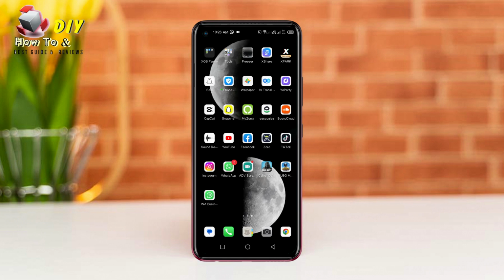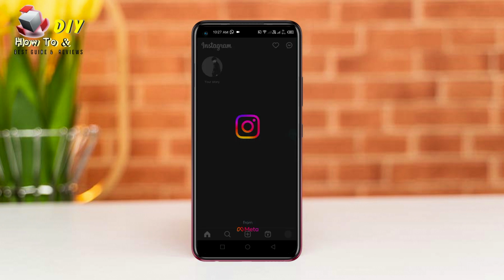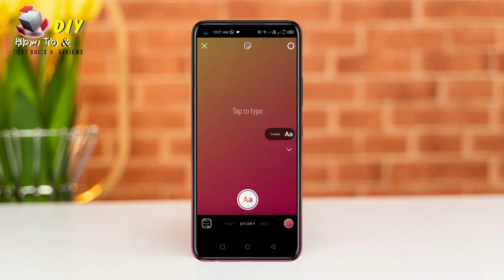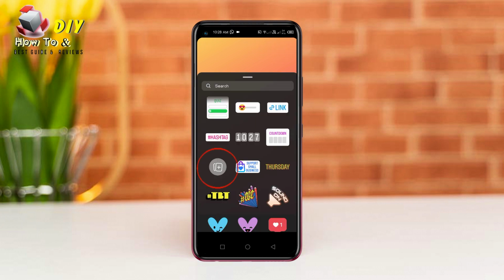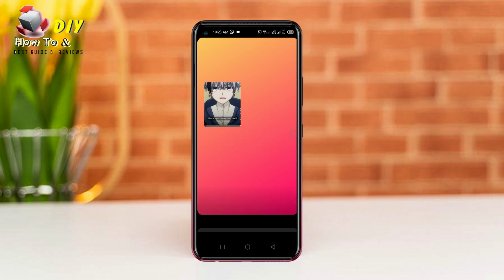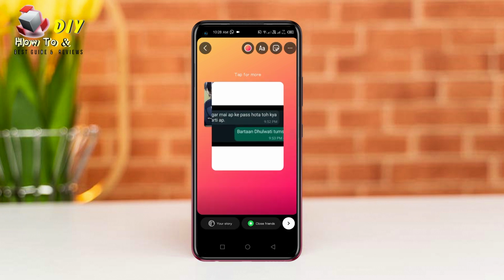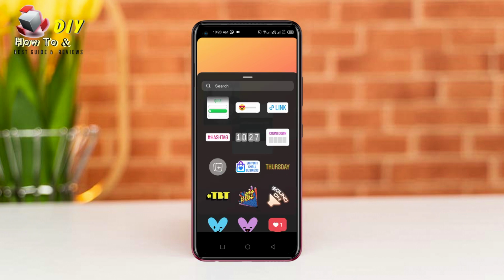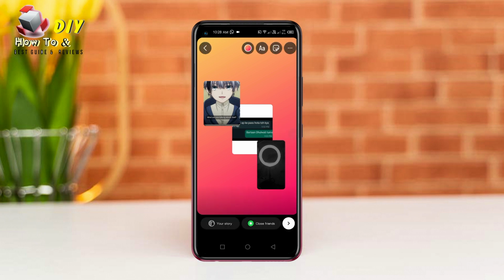How to Add Multiple Photos to Instagram Story - Multiple Pictures One Insta Story | Do It Yourself.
In This Video I will Show You How to Add Multiple Photos to Instagram Story.

Instagram Stories have become a popular way to share moments and experiences with friends and followers in a fun and interactive format. While Stories traditionally allowed users to post only a single photo at a time, instagram has introduced a feature that enables users to add multiple photos to a single story. If you want to enhance your storytelling on Instagram, here's a step-by-step guide on how to add multiple photos to your Instagram Story.

1. Open Instagram: Launch the Instagram app on your smartphone and ensure you are logged into your account.

2. Access the Stories camera: Tap on your profile picture located at the top left corner of the screen, or swipe right from the home feed to access the Stories camera.

3. Choose your photos: At the bottom of the screen, you'll see the recent photos in your camera roll. Tap the gallery icon or swipe up to select multiple photos for your Story.

4. Customize your Story: Once you've selected the photos, you can edit them individually. Add filters, stickers, text, or drawings to each photo to make them more engaging.

5. Arrange the photos: You can rearrange the order of the photos by simply holding and dragging them. This allows you to create a specific narrative or visual sequence.

6. Add captions or tags: If you want to provide more context or tag other users in your Story, you can use the text or mention features. Tap on the "Aa" icon to add captions, and type "@" followed by the username to mention someone.

7. Post your Story: When you're satisfied with the content and arrangement, tap the "Your Story" button at the bottom of the screen to publish your multi-photo Story. Alternatively, you can send it directly to specific friends by tapping the "Send To" button.

Adding multiple photos to your Instagram Story allows you to share a series of moments, tell a story, or showcase different aspects of an event. It adds depth and variety to your content, engaging your audience in a more interactive way. So, get creative, experiment with different combinations, and start sharing your multi-photo Stories on Instagram today!